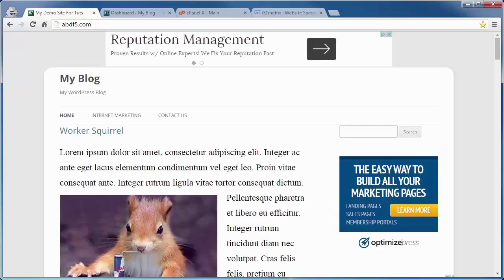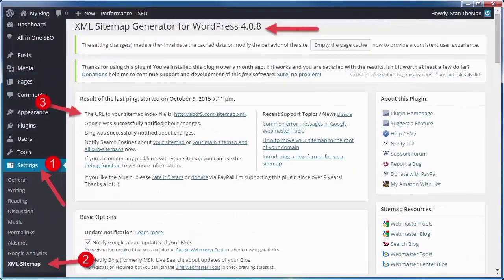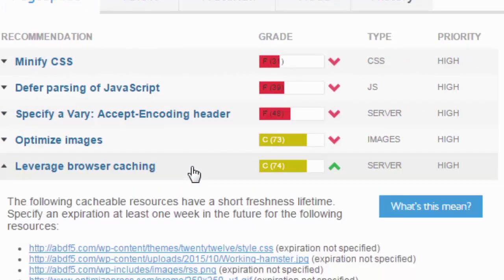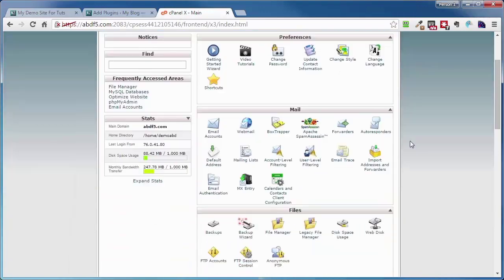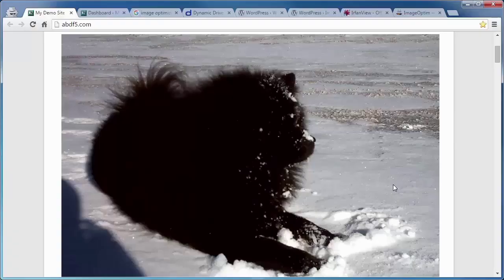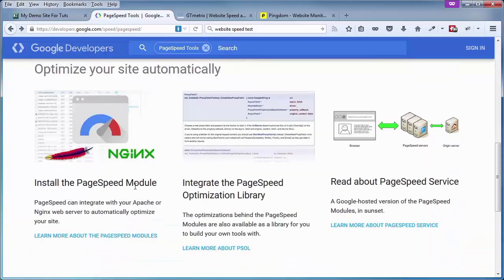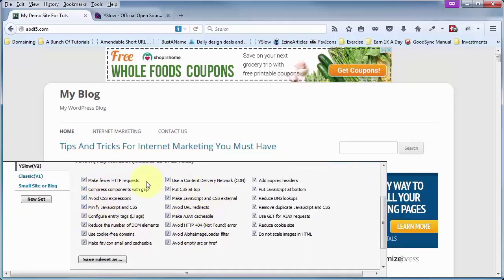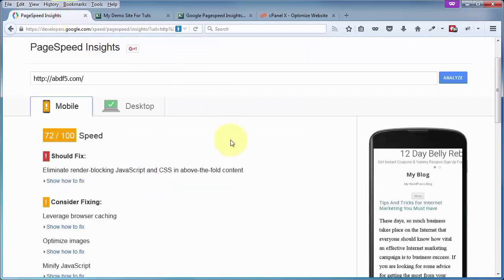WordPress speed 100% Free Video Course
WordPress speed 100% Free Video Course#earnmoneyonline

About Course: Making online MONEY will become very simple after downloading this video and you will work online. This video course "WordPress Speed" is available 100% free. Work in this part-time while at home so will have free time to do your other important work also. Make profits beyond your limit with a single click without going to any office.

WordPress speed is a vital factor in the success of any website. A slow-loading website can negatively impact your search engine rankings, bounce rates, and user engagement. Fortunately, there are many ways to improve the speed of your WordPress site and earn money in the process.

One way to earn from WordPress speed is by creating and selling a video course on the topic.

The video course should cover topics such as optimizing images, using caching plugins, minifying code, and using a Content Delivery Network (CDN). These are all effective techniques for improving website speed and can be easily implemented by anyone with a basic understanding of WordPress.

Another way to earn from WordPress speed is by offering optimization services to other website owners. As more and more businesses rely on their website for success, the demand for website optimization services is on the rise. By offering these services at a competitive price, you can earn a steady income from helping others improve the speed of their website.

In addition to creating and selling a video course or offering optimization services, you can also earn from WordPress speed by creating and selling plugins or themes that are optimized for speed. These products can be sold through your own website or on online marketplaces like CodeCanyon or ThemeForest.

In conclusion, there are many ways to earn from WordPress speed, whether it be by creating and selling a video course, offering optimization services, or creating and selling optimized plugins and themes. The key is to provide valuable information and solutions that can help others improve the speed of their website.